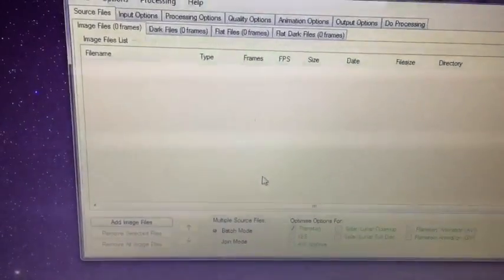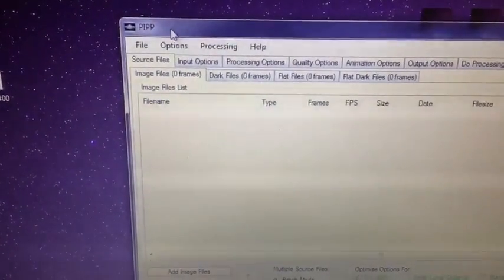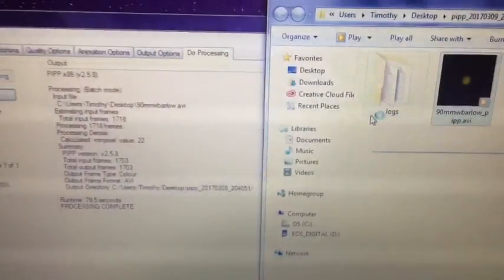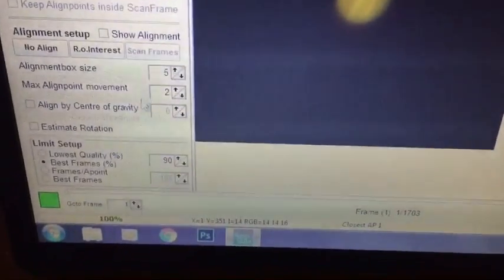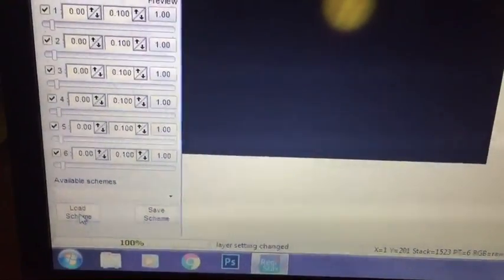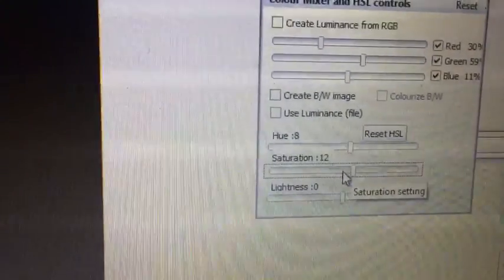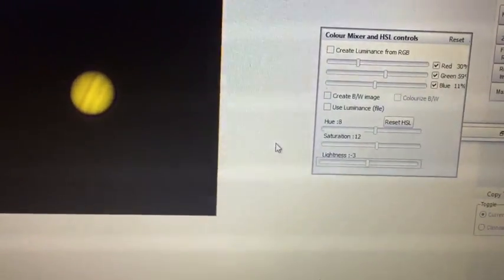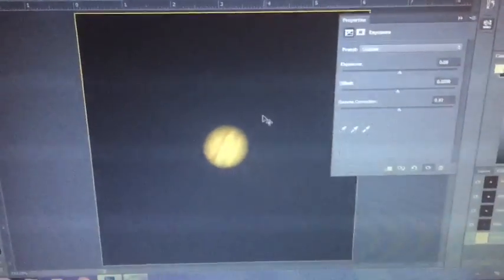Planetary imaging Jupiter for beginners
In this video I demonstrate the usefulness of PIPP prior to Registax6 stacking. I'll show you how to clean up and align your avi file prior to stacking for better results. The avi used in this demo is less than 2,000 frames and taken with an inexpensive 90mm achromatic refractor. The end of this video has clips demonstrating the power of video crop mode (DSLR) vs planetary. I am an avid user of DSLR and want to demonstrate it's relevance for imaging planets. I think you'll find some useful info here. Thank you and clear skies.